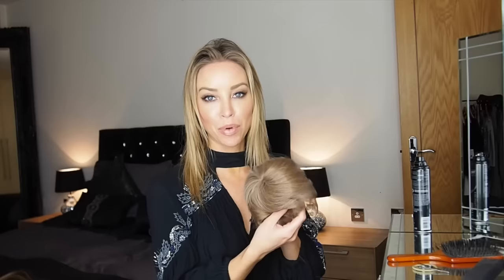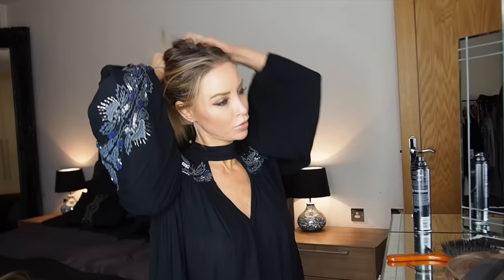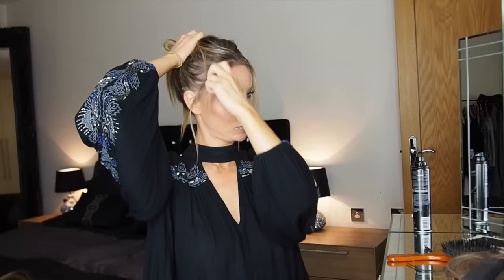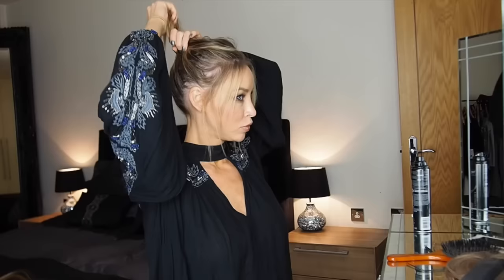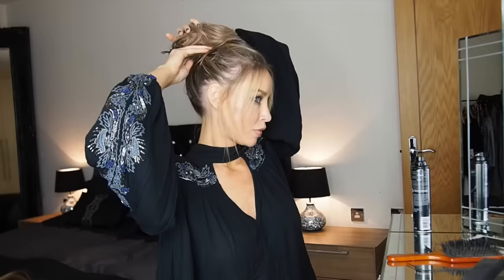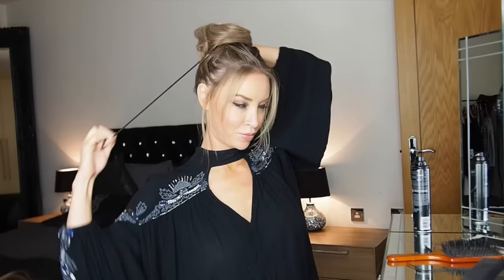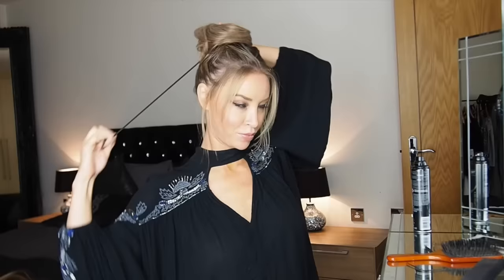Instant Christmas Party Hair idea - How to - Lauren Pope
Watch me show you how to go from drab to fab in literally minutes using a Hair Rehab London Clip On Bun in the style of a Top Knot...Perfect for the party season!

Love Lauren

Hair: Hair Rehab London Clip On Bun